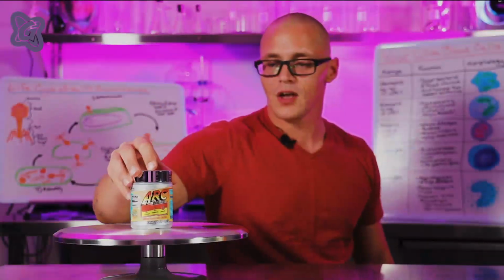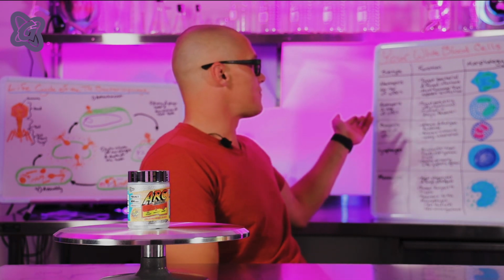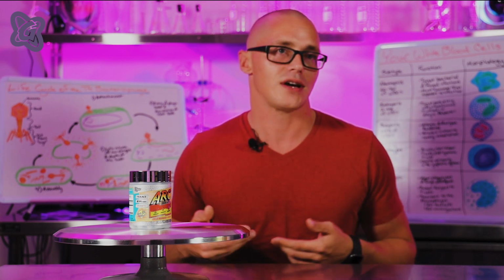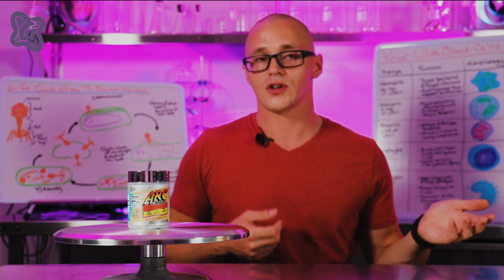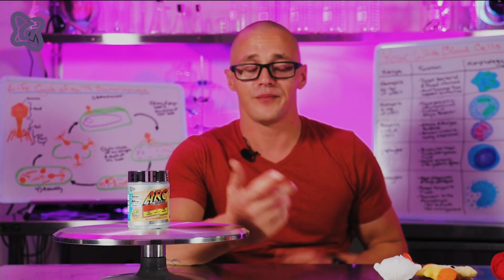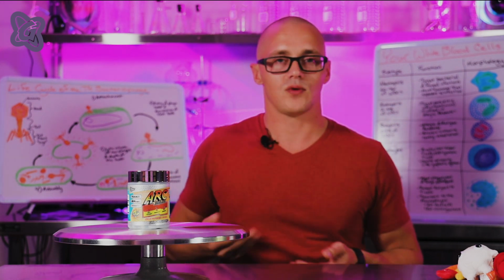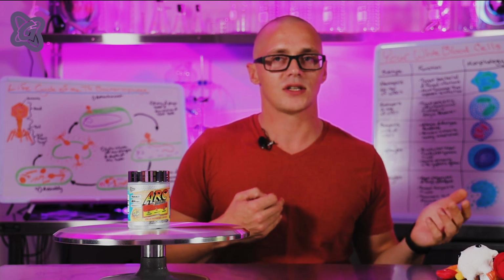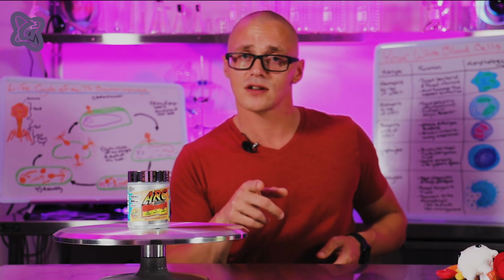Do immune products really work to fight off viruses? 2020 BREAKDOWN of Glaxon Arc Immune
In this episode, Joey first gives us a brief review of the general mechanisms of our immune system and the viral bacteria that often compromise it, how, and why. Followed by a comprehensive breakdown of the biological mechanisms of expression, ingredients that express functions for immunity and the primary studies that support the research for Arc Immune, an immune support product by Glaxon.

Arc Immune is an immune system supplement designed to help the body vigilantly maintain immune surveillance while supporting the clearance of foreign pathogens.  We’ve combined Agarikon Mushroom with Lactoferrin and a balanced ratio of Zinc and Copper to help keep your immune system functioning at its best.  Finally, Arc Immune also contains a new trademarked blend of E. coli-targeting bacteriophages called,  PreforPro® - which acts as a prebiotic while eliminating bad bacteria from the gut.

WHY WOULD I TAKE IT?

Sometimes you just don’t know what kind of environment you’re really walking into.  Whether it’s traveling abroad or just being somewhere in a large gathering of people, these scenarios can unsuspectingly subject us to potential exposure to foreign pathogens.  Arc Immune seeks to keep your body’s immune system in top condition by addressing potential deficiencies that can compromise immune responses, while further supporting them with ingredients that promote phagocytic activity of white blood cells and eliminating bad gut bacteria.

Initially, Arc Immune works by addressing potential deficiencies in Zinc and Copper than could compromise healthy immune responses.  Secondly, the combination of citrus bioflavonoids and lactoferrin work together to bind foreign pathogens in an attempt to directly to suppress their replication. Then Agarikon mushroom is also utilized to provide its own unique activity as well as being a source of beta-glucans that can help facilitate the phagocytic activity of immune cells.  Finally, Arc Immune also employs the use of bacteriophages, small viruses that target specific bacteria while not affecting human cells.  This helps eliminate undesirable bacteria from colonizing in the gut, while their destruction acts as a prebiotic for the beneficial bacteria that constitute the human gut microbiome.

HOW MUCH SHOULD I TAKE?

Arc Immune is best taken - 3 capsules per day.  These can either be taken in different increments such as breakfast, lunch, and dinner - or 3 capsules at once.  Consistency is key.

TOP 5 STUDIES:

1 - PHAGE Study: Effects of Supplemental Bacteriophage Intake on Inflammation and Gut Microbiota in Healthy Adults.

2 - Antimicrobial Properties of Fomitopsis officinalis in the Light of Its Bioactive Metabolites: A Review.

3 - Lactoferrin in Health and Disease.

4 - Revisiting the role of phycocyanin in current clinical practice.

5 - Copper and Immunity.